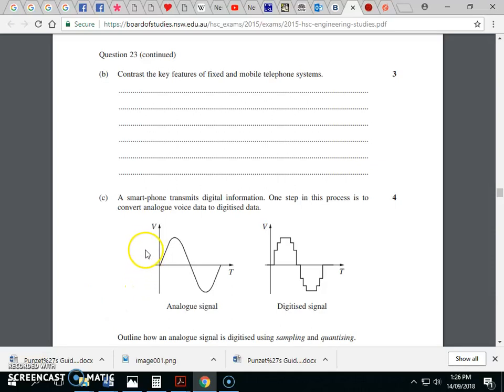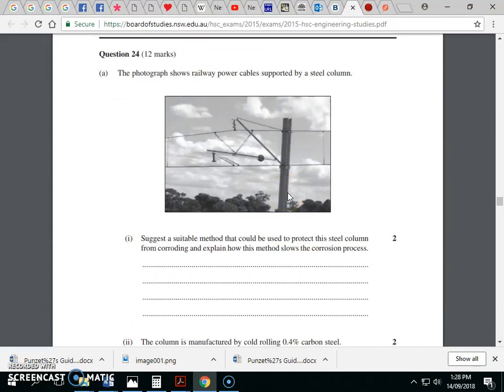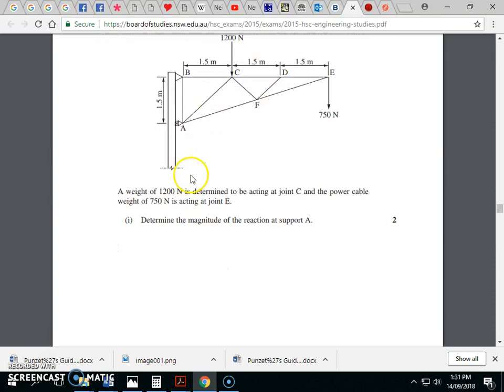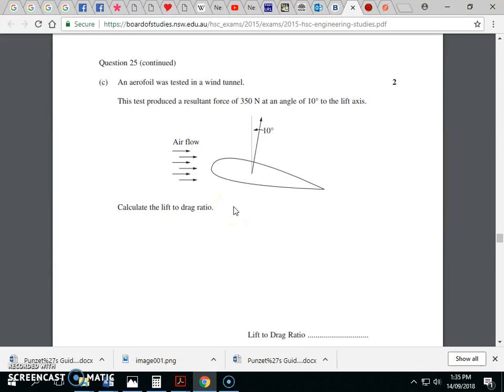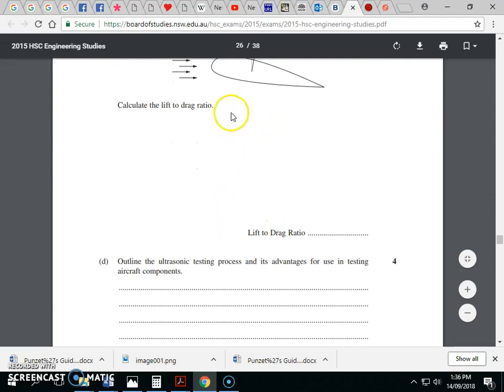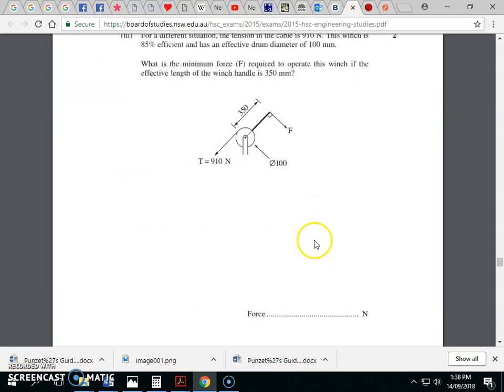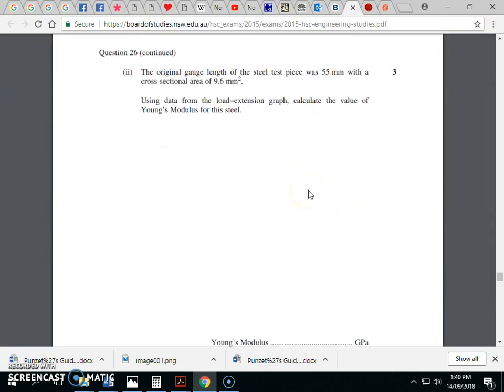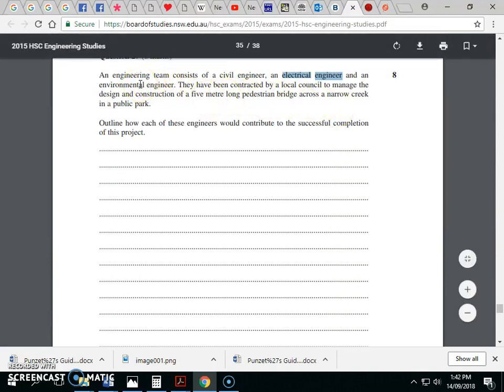2015 HSC Part3